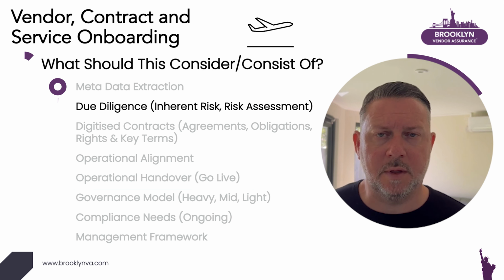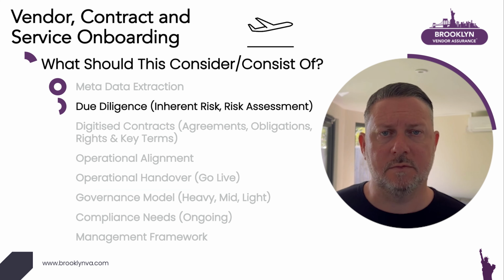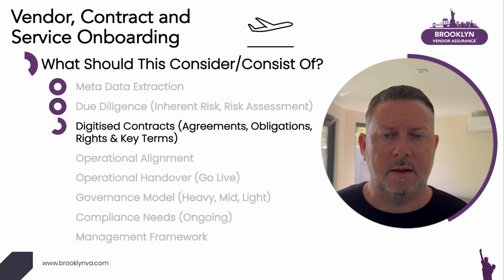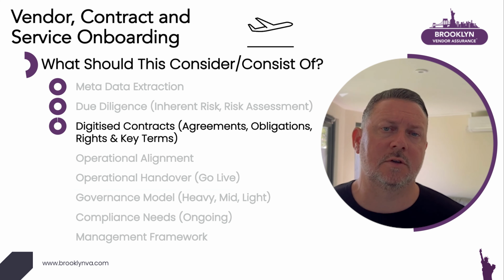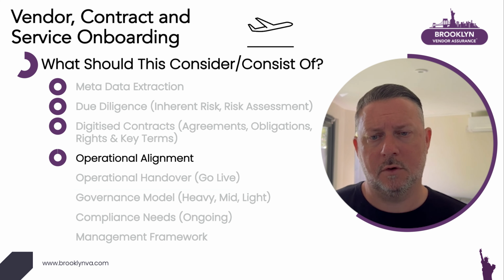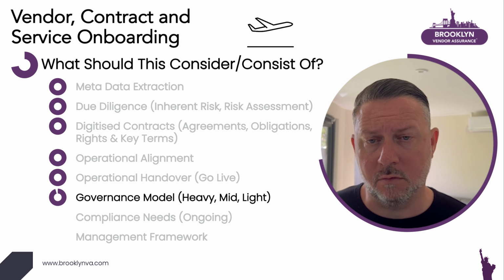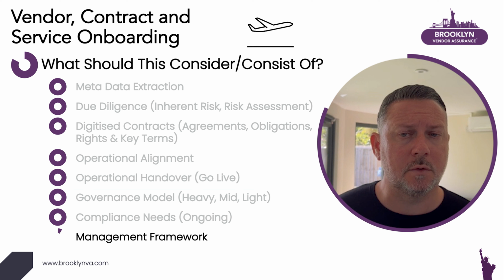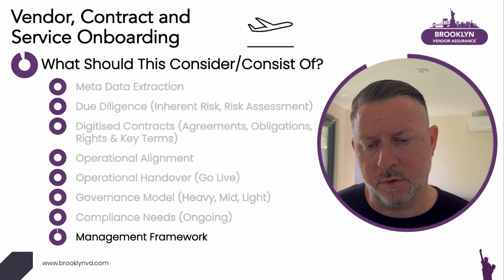Why Onboarding Should Be A Core Process Of Your VMO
Onboarding is one of the largest and most important processes that you will have to design and build for your Vendor Management Office (VMO) / Supplier Management Function.

But what is onboarding? And why is it critical to your business?

Nick Francis, Co-founder and Chief Technology & Marketing Officer of Brooklyn Vendor Assurance, outlines how to build a robust, repeatable way of onboarding vendors/suppliers and customers to ensure almost 100% of relevant data is extracted and legal compliance terms are met.

Nick also outlines why a successful Vendor Management Office (VMO) / Supplier Management Function should onboarding consider/consist of the following:
- Meta Data Extraction
- Due Diligence
- Digitised Contracts
- Operational Alignment
- Operational Handover
- Governance Model
- Compliance Needs
- Management Framework

Deliver best practice in post-contract and compliance across all commercial relationships today